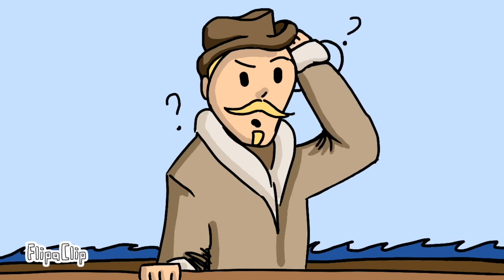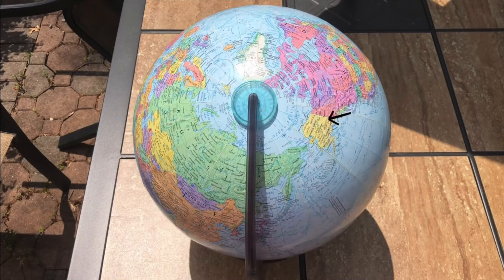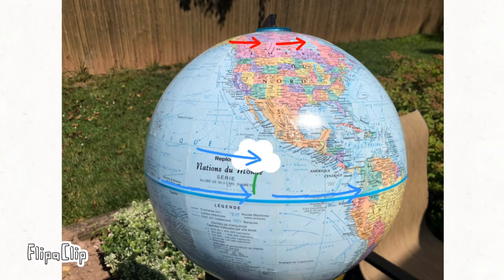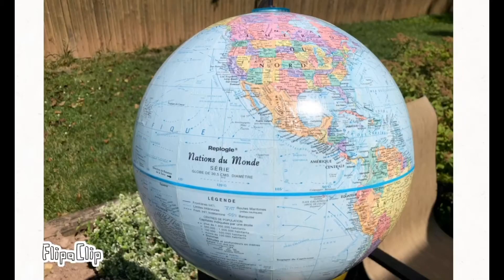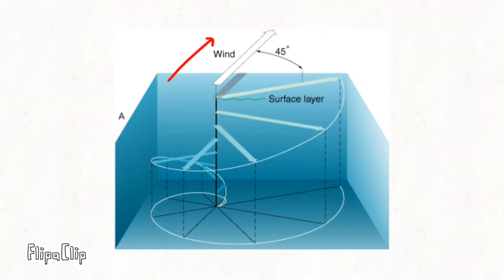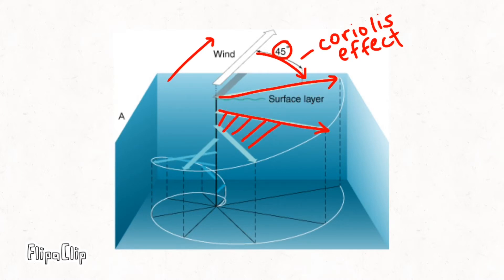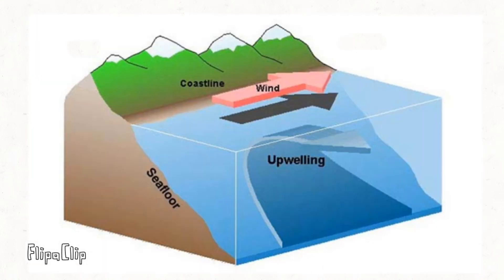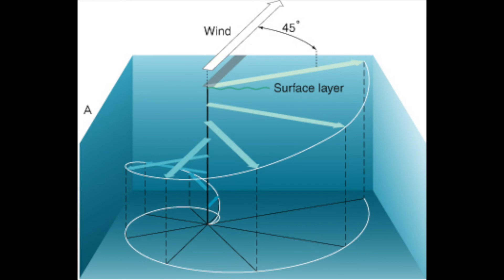Coriolis Effect and Ekman Transport